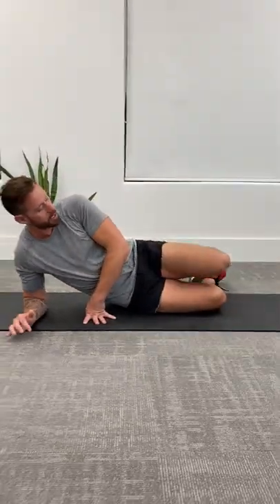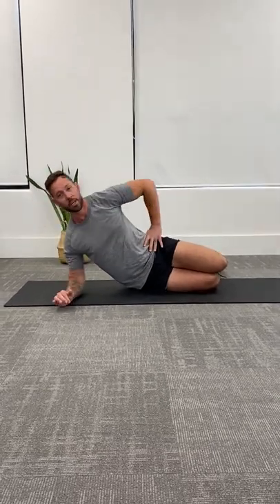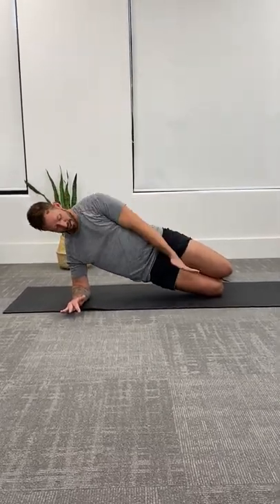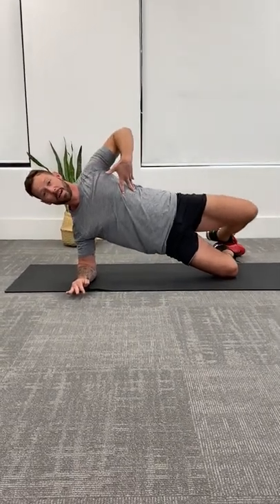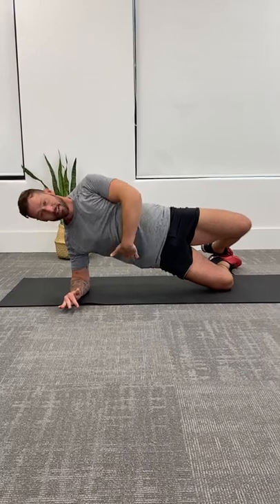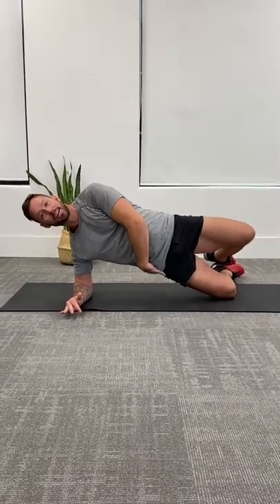How to Correct Knock Knees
Do you feel you might have Knock Knees? Here's a movement you can try to help adjust your Knock Knees when you work out. Doing so will help prevent any injuries in your knees and will save you some pain in your knees as well. Give it a shot and let us know if it worked for you in the comments!